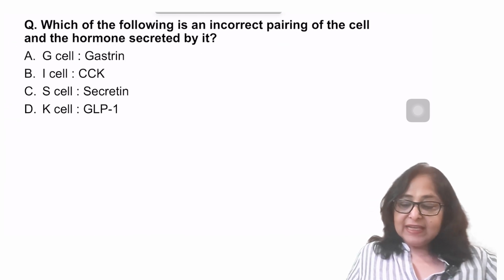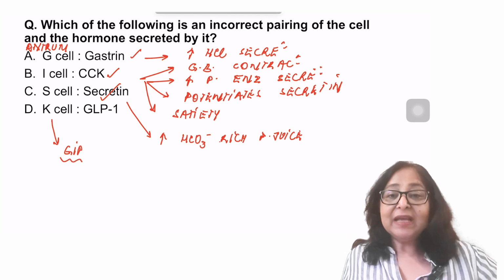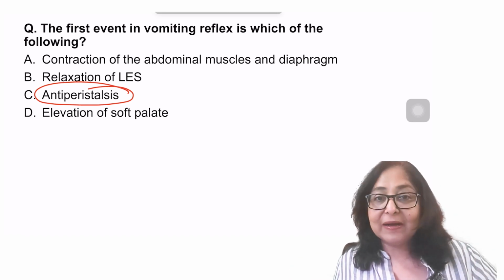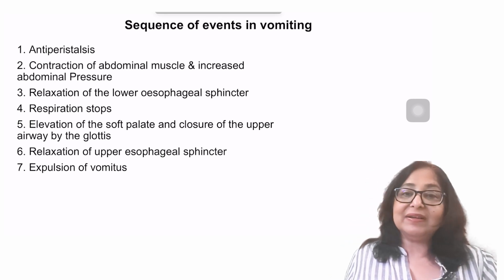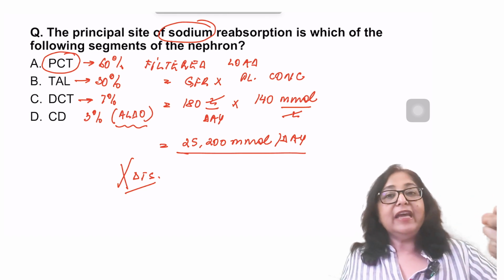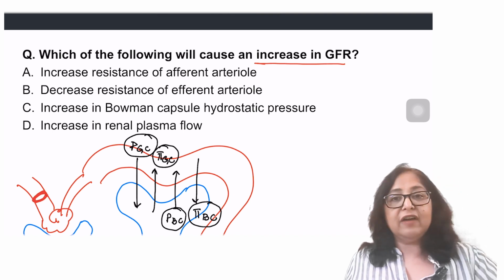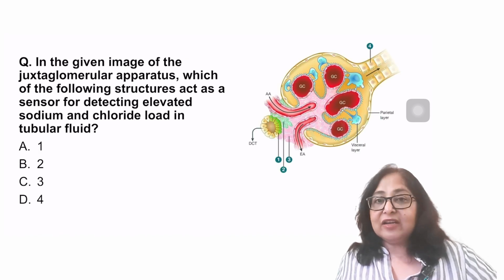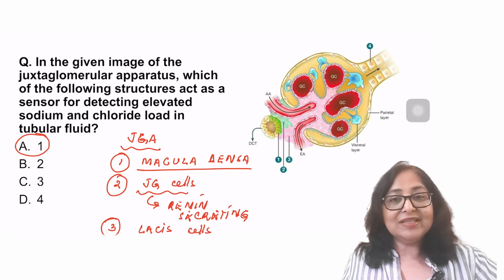Daily Quiz Series for NEETPG 2025- Renal Physiology & GI Tract